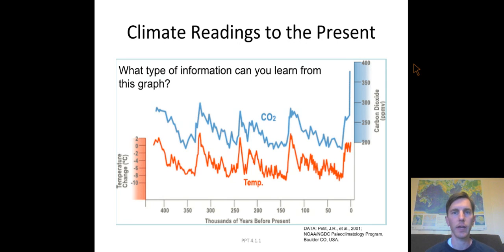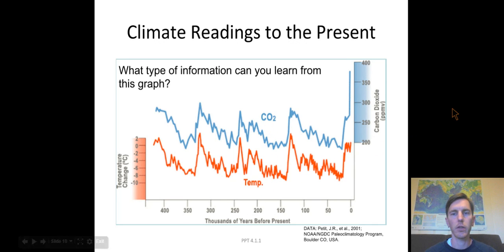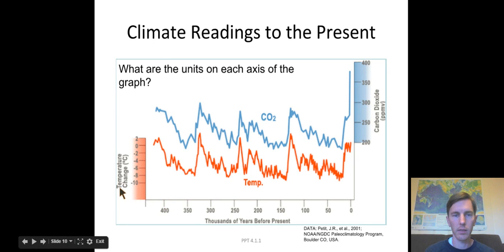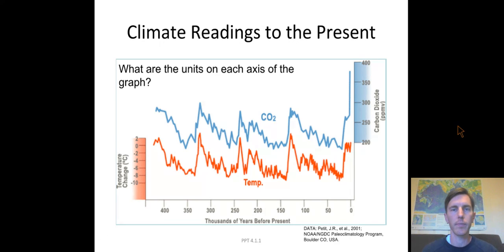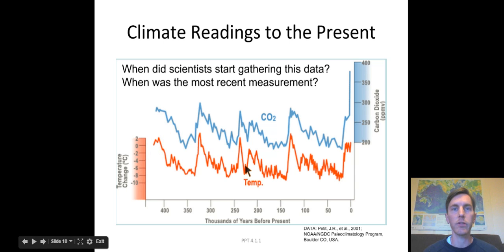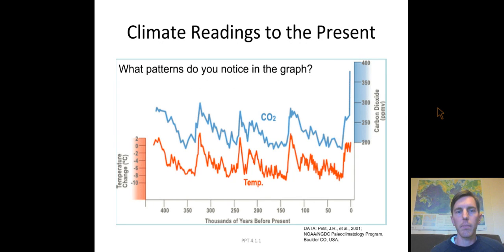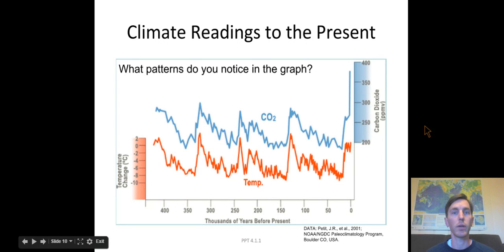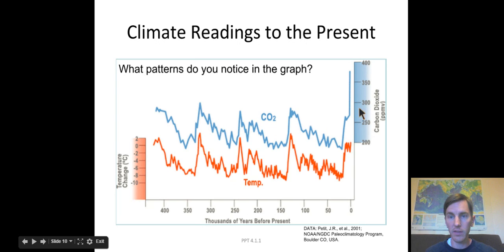Step 10 - Climate Task 3 Graph Analysis